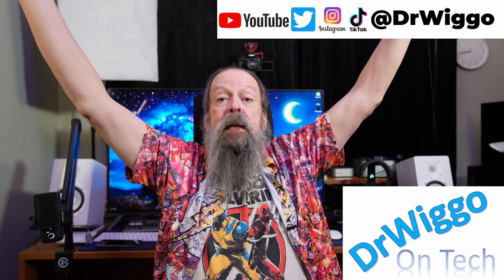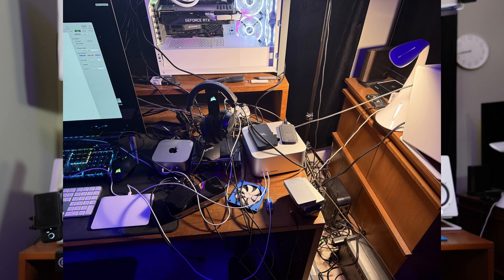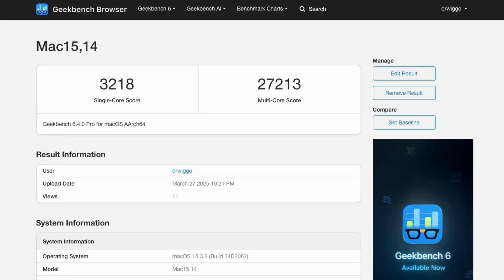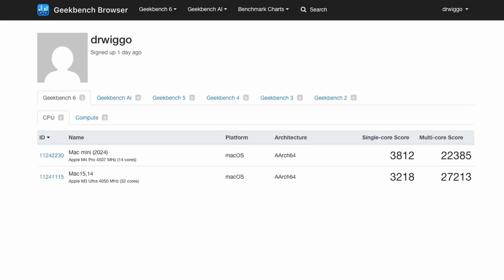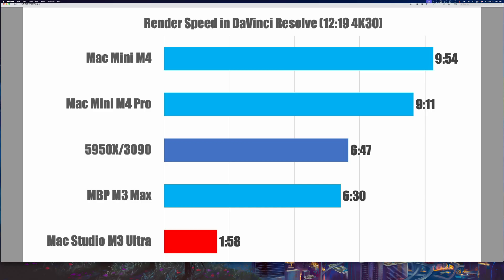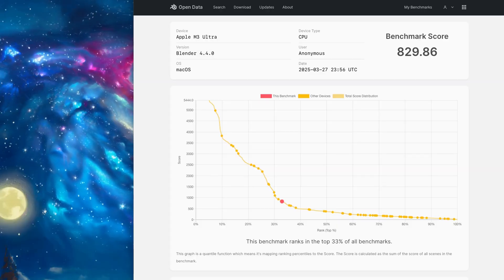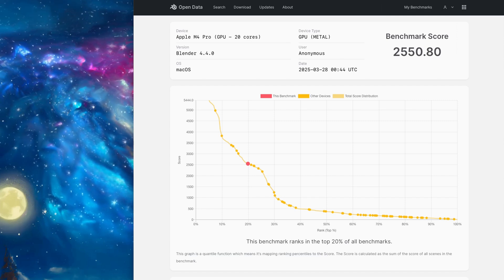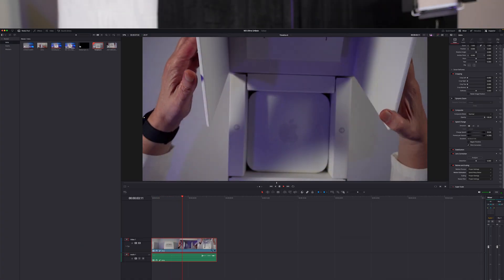M3 Ultra Mac Studio Review (Geekbench6, Pugetbench, Blender)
Review including benchmarks of the M3 Ultra Mac Studio (34 core, 80 GPU cores) with a primary focus on video editing with DaVinci Resolve. (It rendered/exported this video in 2:26.)

00:00 Intro
01:21 Setup Story
06:17 Benchmarks: Geekbench 6
07:38 Benchmarks: PugetBench
10:51 Benchmarks: Blender
11:37 Resolve Speedwarp Better
12:12 Benchmark Comments
13:19 Final Thoughts